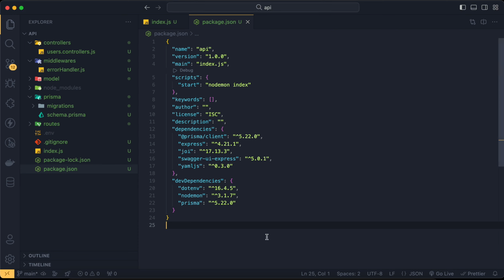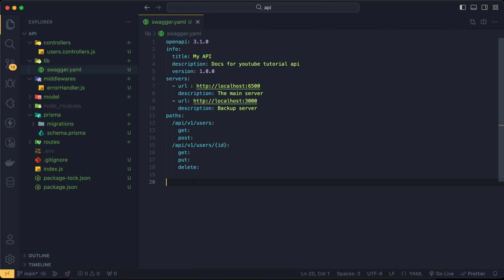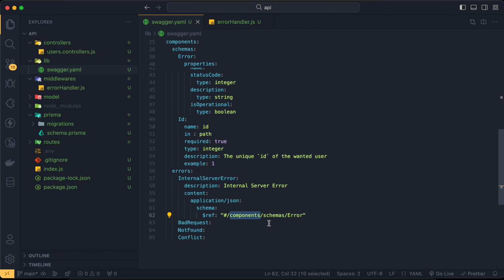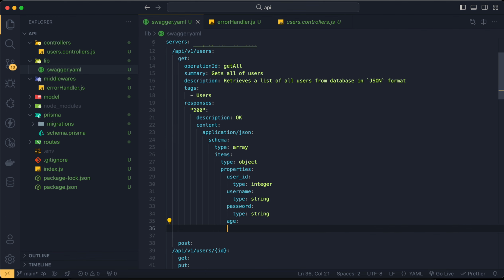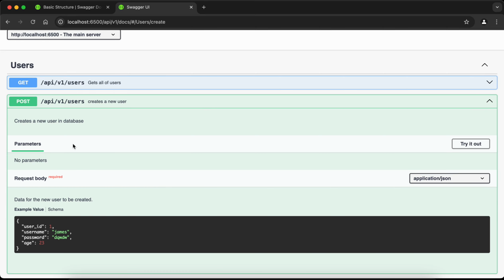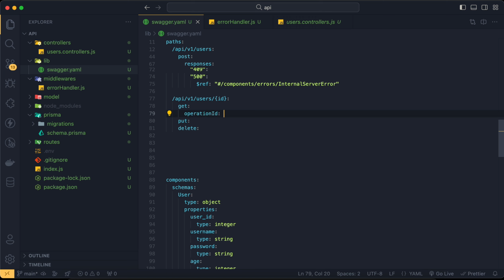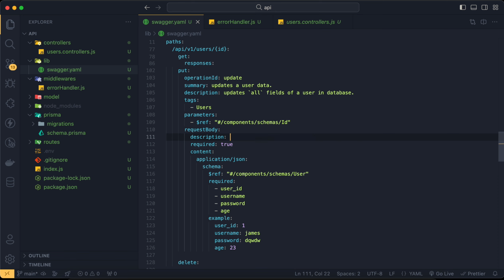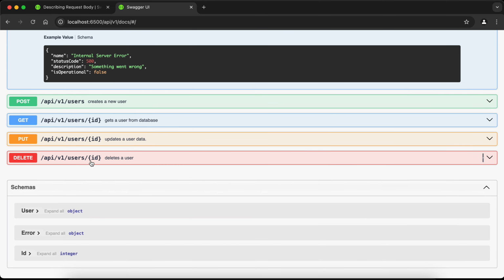Swagger and Node js Tutorial - API documentation with Swagger | REST API tutorial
Congratulations on reaching this milestone! We’re wrapping up our journey by documenting our REST API with Swagger to ensure everything functions properly.

⏱️ Timestamps:

00:00 Intro and setup
02:35 Info section
06:20 Endpoints structure
07:35 Components
18:20 API documentation